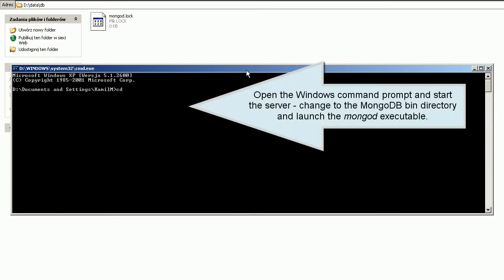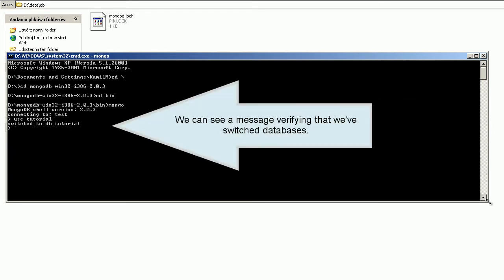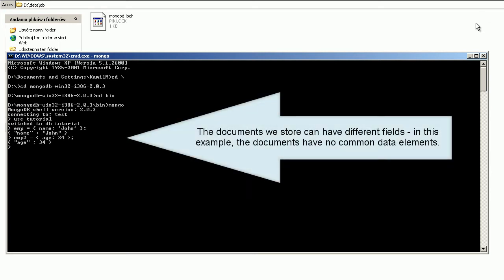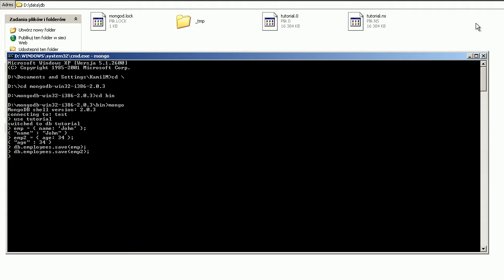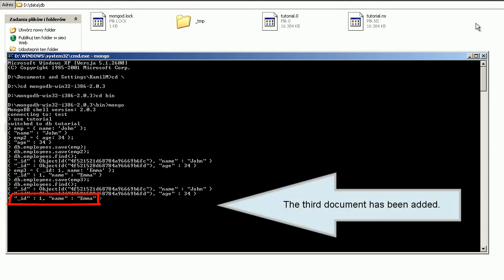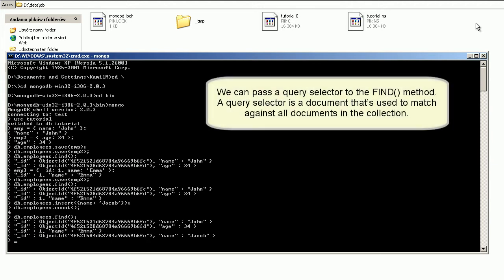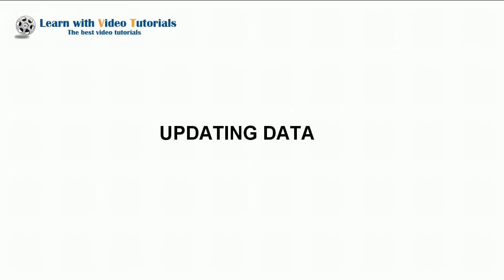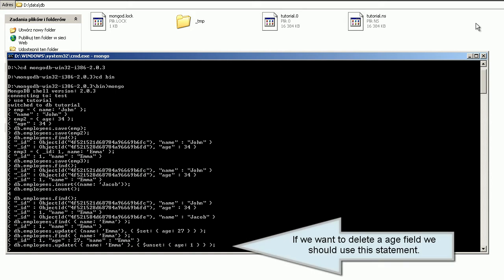MongoDB tutorial - Introduction (Lesson 2)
Watch MongoDB tutorial and learn NoSQL database system. Find out how to use document-oriented data model.